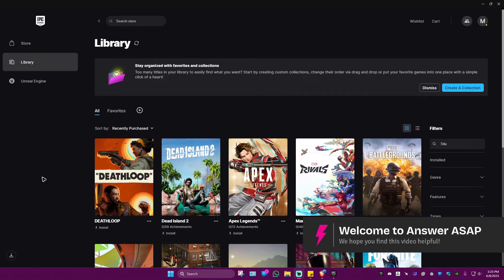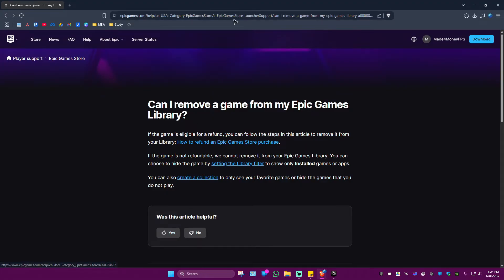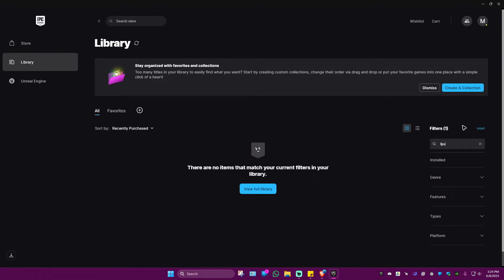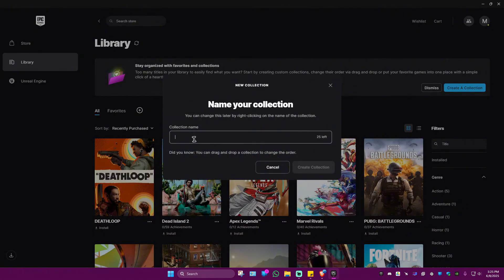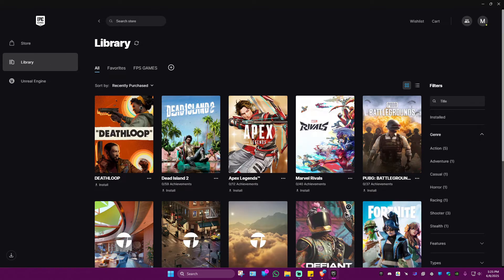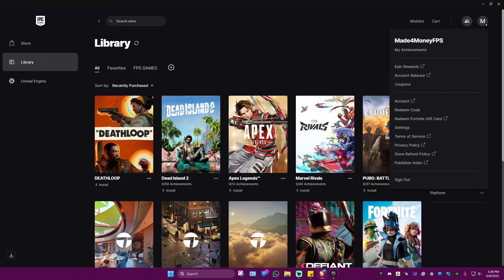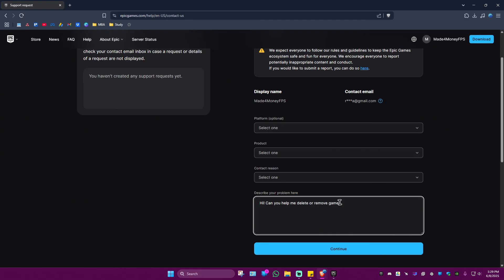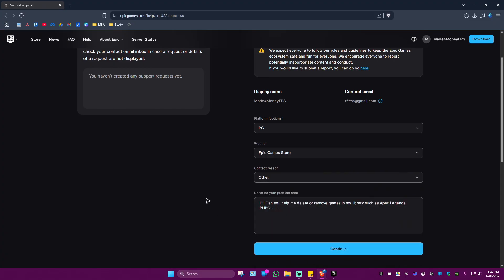How to REMOVE GAMES FROM EPIC GAMES LIBRARY (Step by Step)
Find out how to uninstall or hide unwanted titles from your Epic Games Library to keep your game list organized and clutter-free. Please consider liking the video and letting us know if you have any comments, ideas or questions, we really appreciate any feedback! We have plenty of other tutorials on our channel so come and see if we can help you with anything else :)